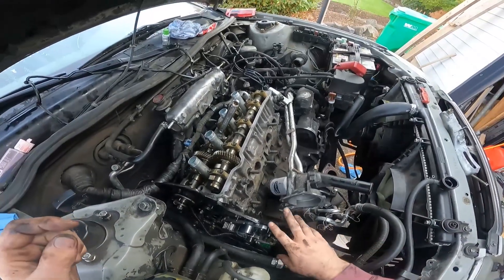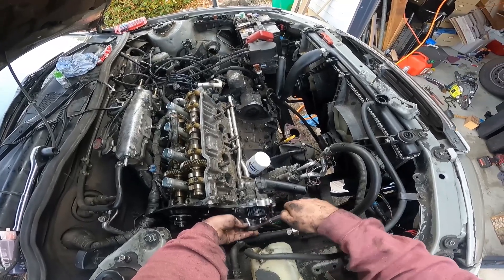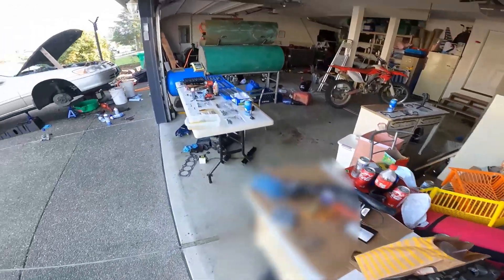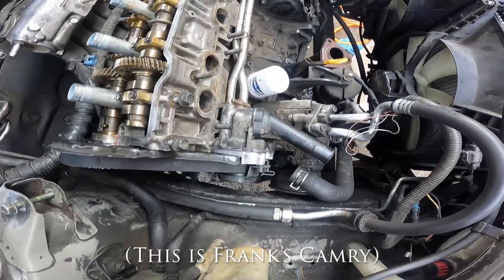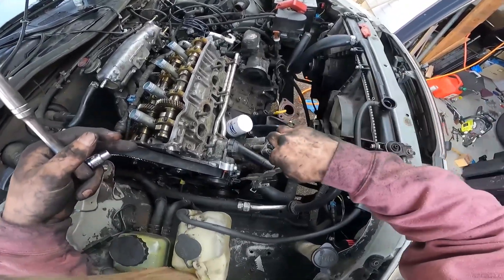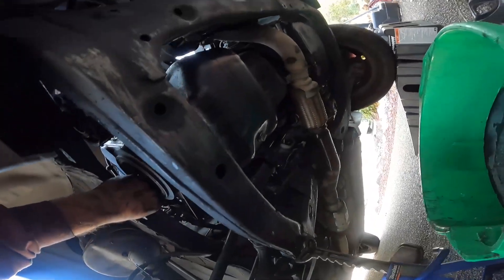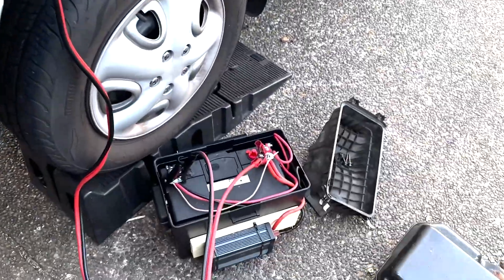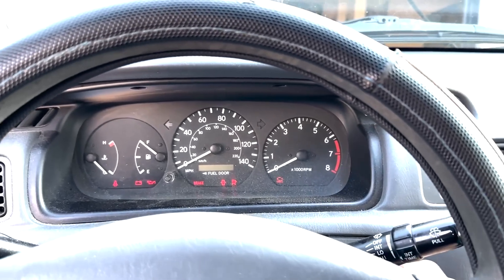Toyota Camry Timing Belt/Water Pump Part 2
97-01 Toyota Camry with 2.2l 5SFE engine.  This procedure applies to all models with Toyota's 5SFE engine from 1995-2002

General Links

-  Milwaukee 1/2 impact wrench tool =

-  Milwaukee 1/2 impact wrench kit =

-  Milwaukee Impact Driver Tool =

-  Milwaukee Drill tool =

-  Kobalt Tool Set =

-  Pancake Air Compressor =

-  Compressor hose Reel =

-  Buddy Heater =

-  Spill Free Funnel =

-  Klein Multimeter =

-  Low Profile Fast Action Floor Jack =

-  Jack Stands =

-  Engine Hoist =